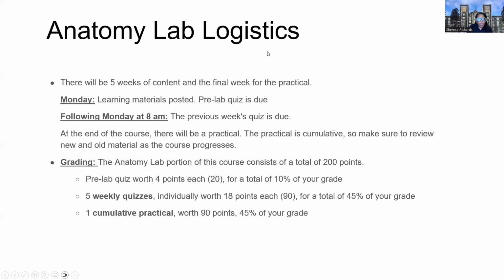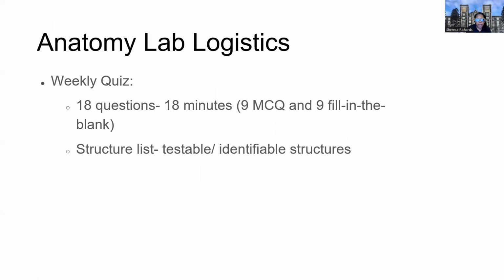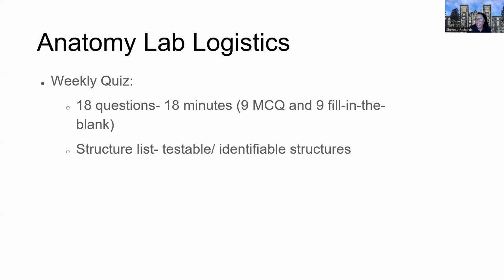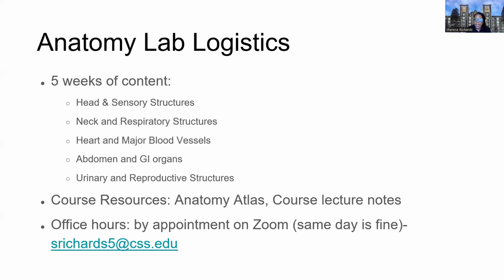BIO2520 Lab 1 5 28 24 Class Logistics